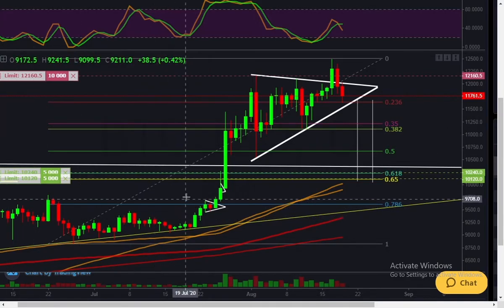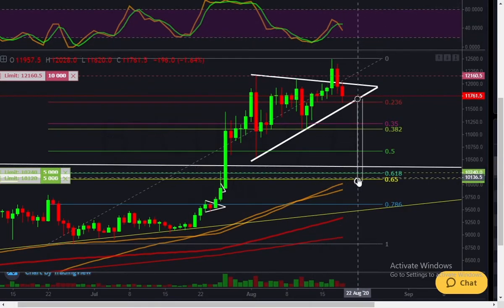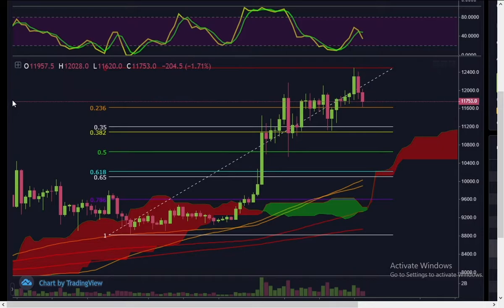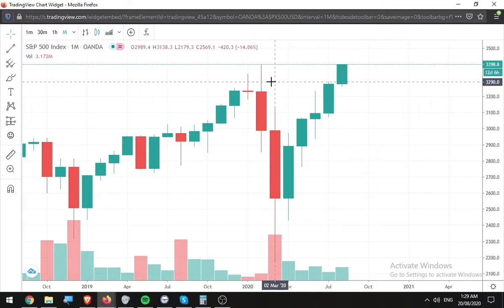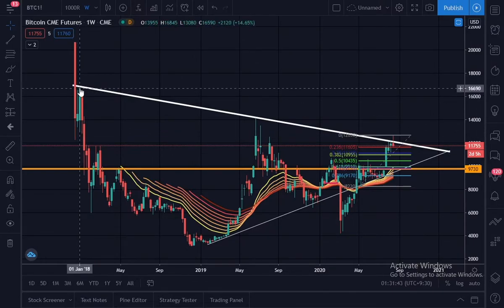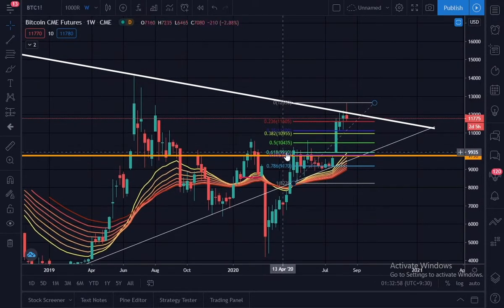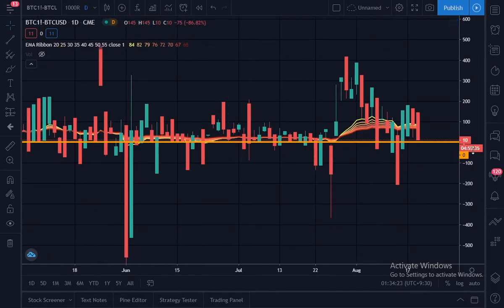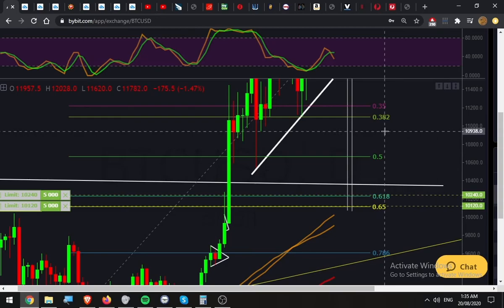Bitcoin drop coming soon!! (time to fill the gap)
Bitcoin analysis, trade setups